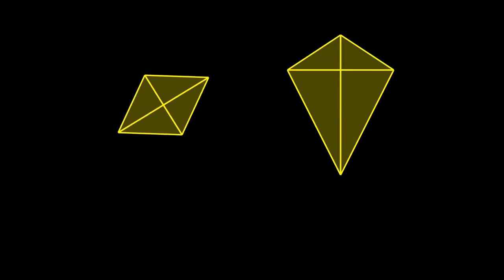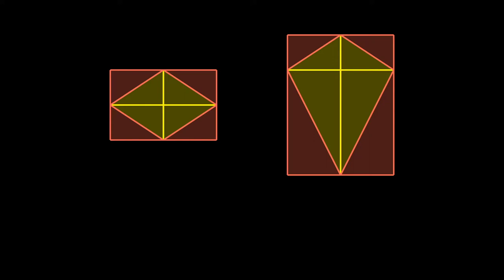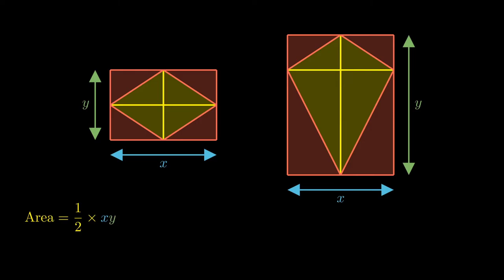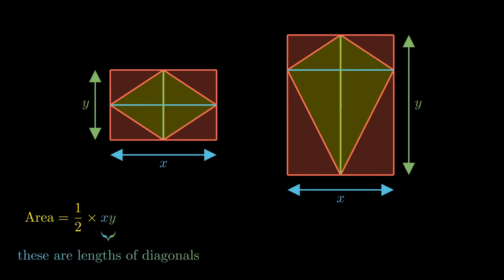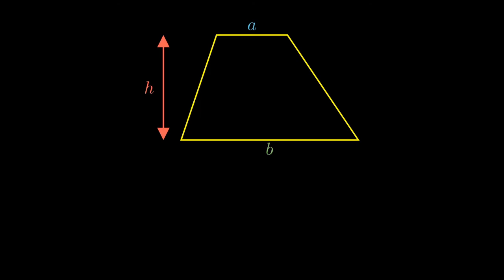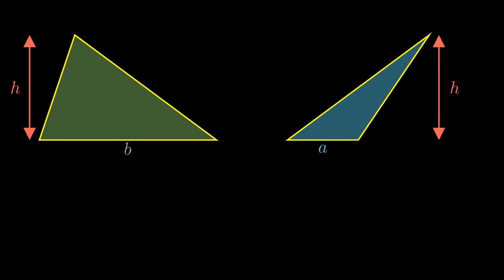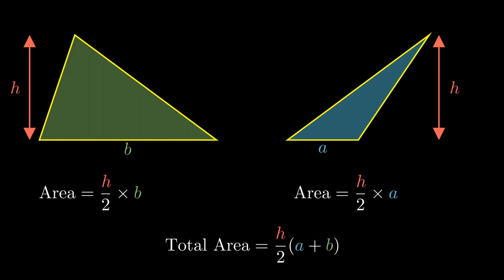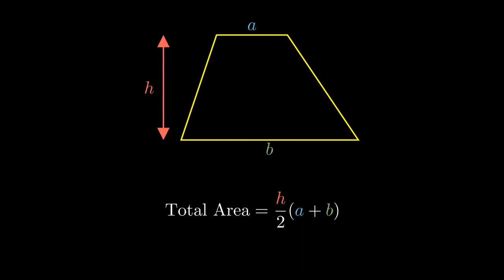Basic Areas: Rhombus, Kite, Trapezium